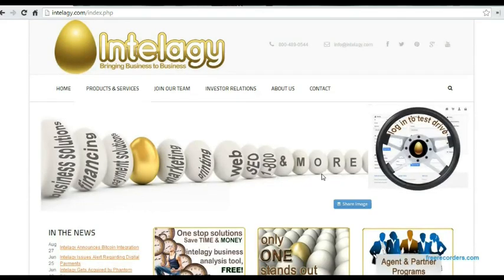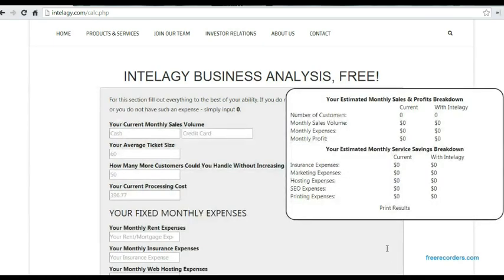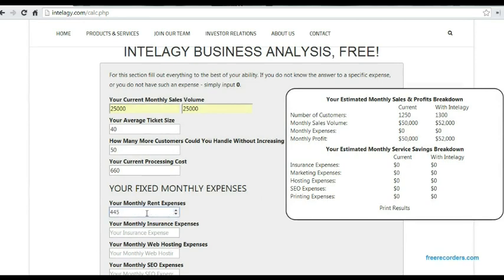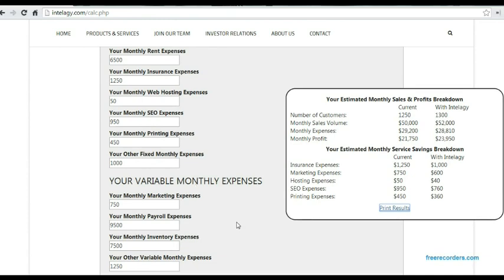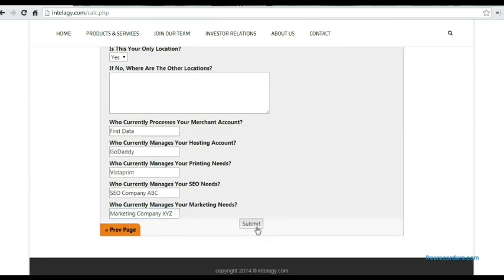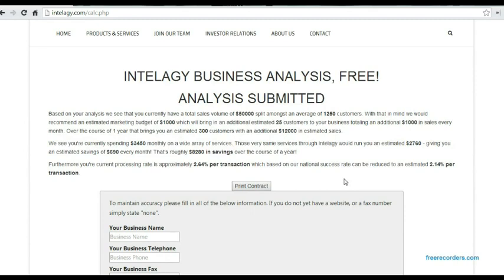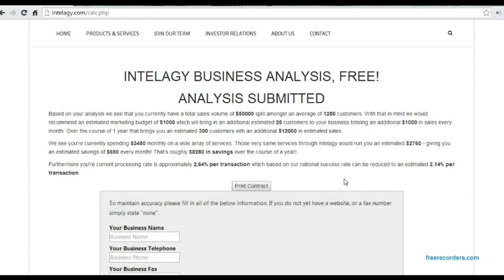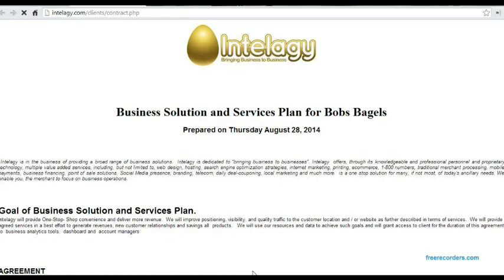Intelagy Sales Training - Business Analysis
A look at the Intelagy Business Analysis tool by Michael Boguslavskiy